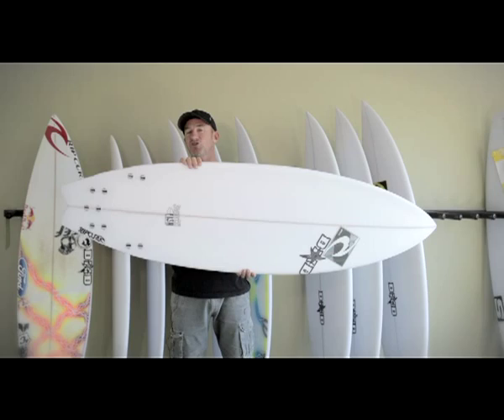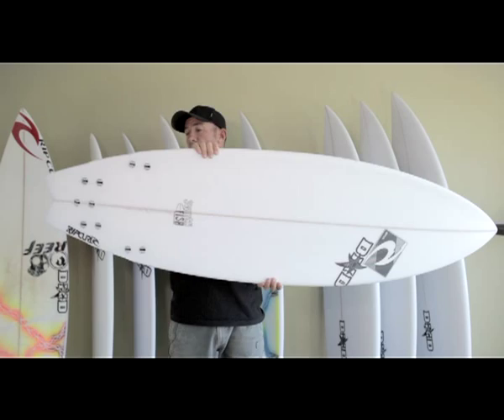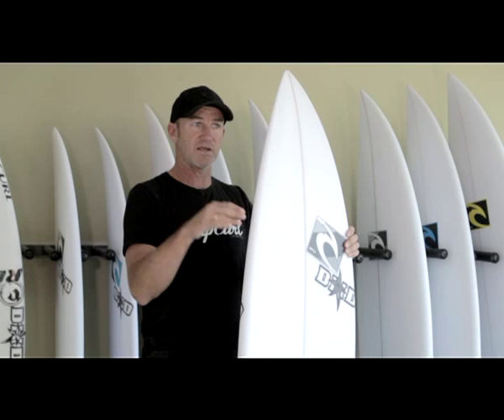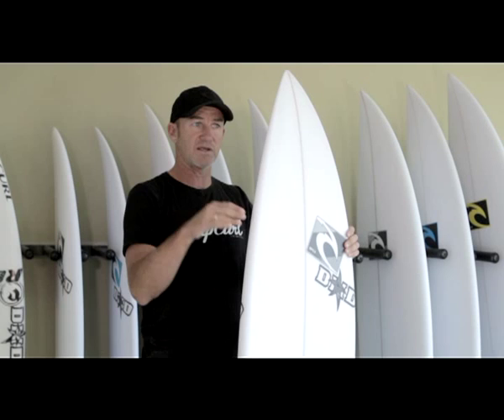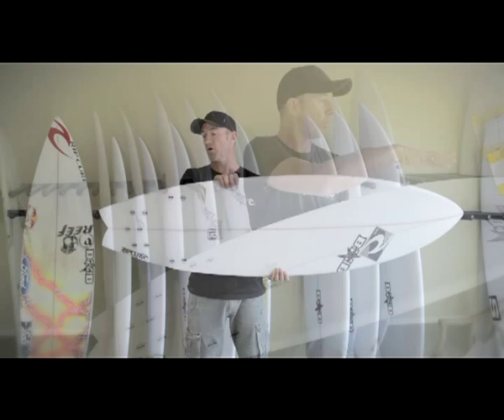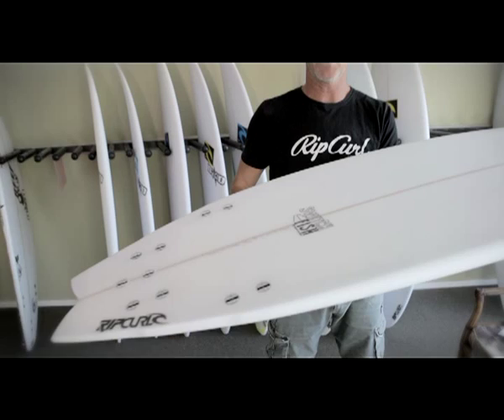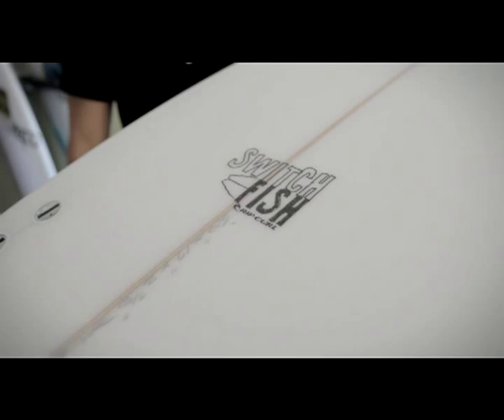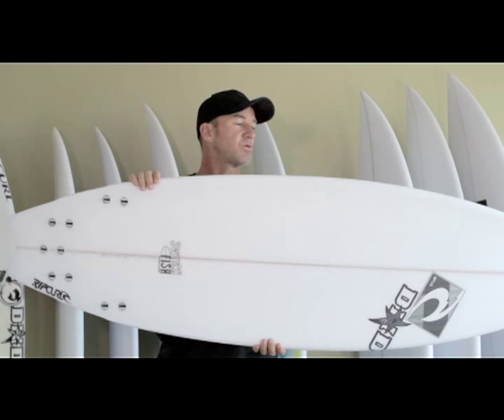DHD Switch Fish Rip Curl Surfboards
Rip Curl shaper Darren Handley discusses the fundamentals of his board design The Switch Fish.